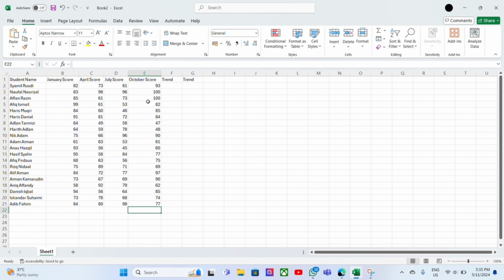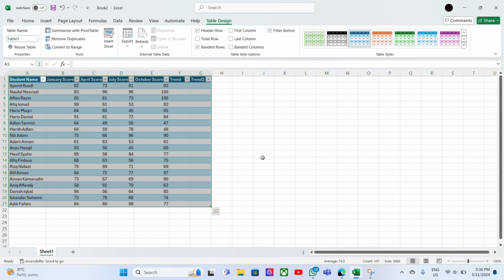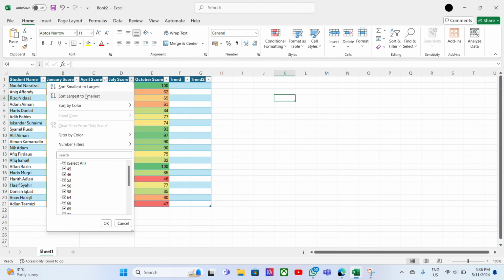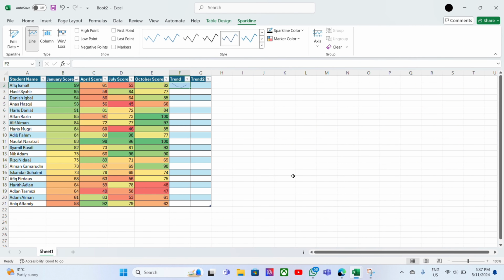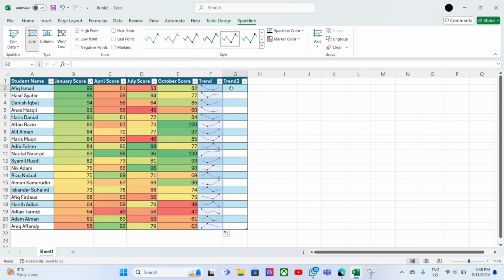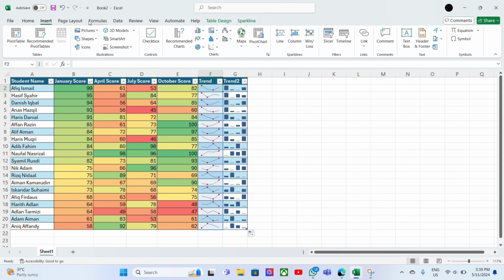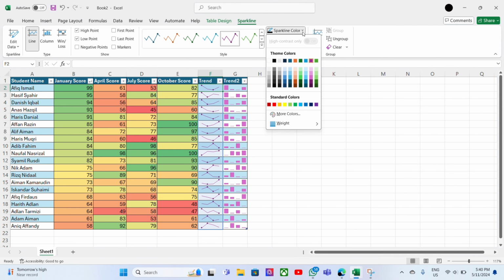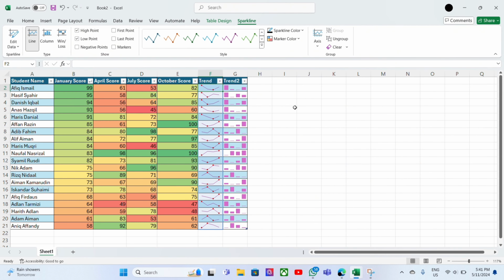Tutorial on creating Sparklines to visualize trends in exam scores across month in Excel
CSC098 Community Service by Muhammad Firdaus bin Hamzah from E17